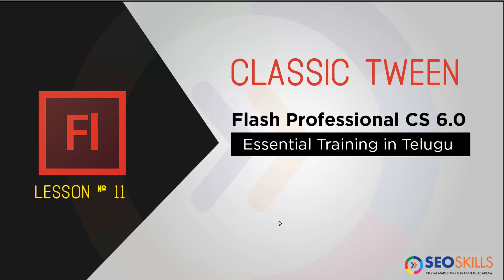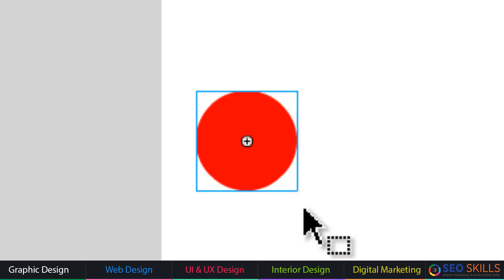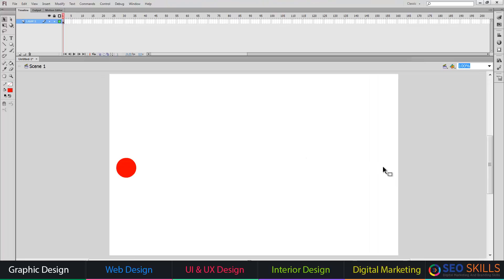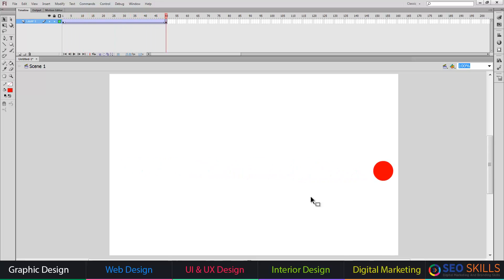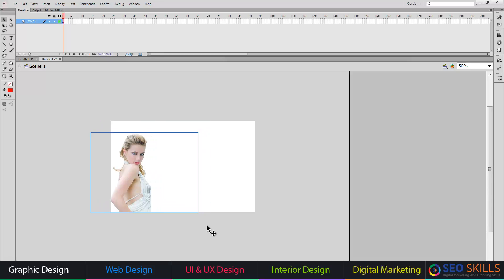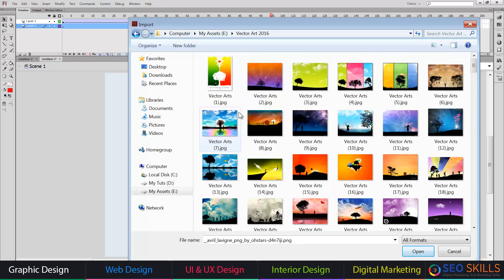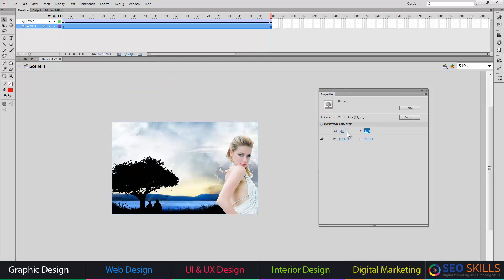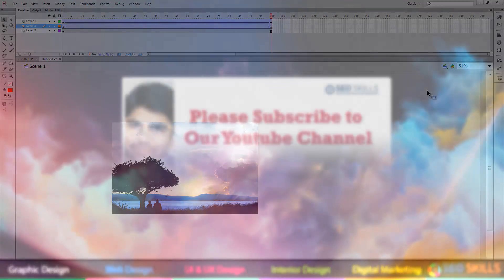classic tween in flash cs6 Telugu Tutorial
This Video You will Learn

is digital marketing and branding training academy located in Hyderabad, India. We train students, working employee’s and house wives digital marketing and branding tools.

Our Courses
UI UX Design Course